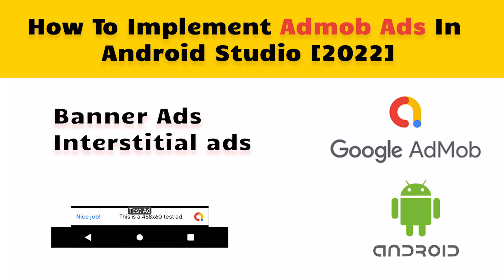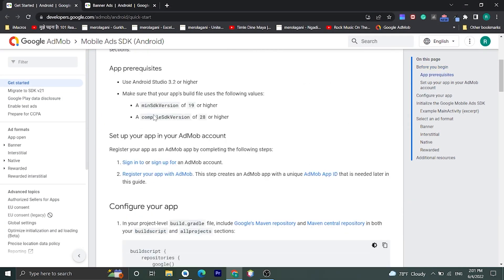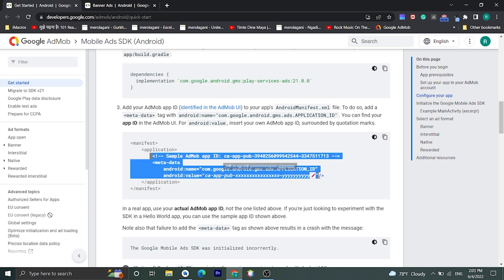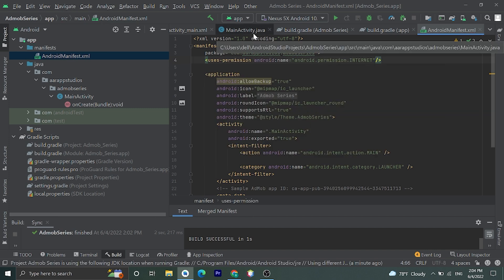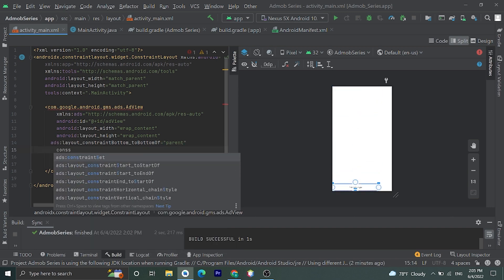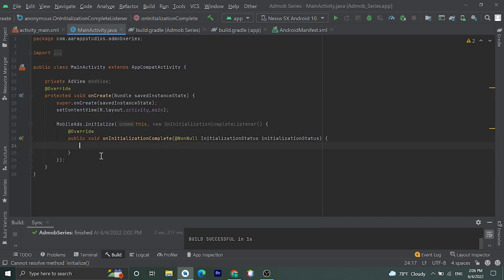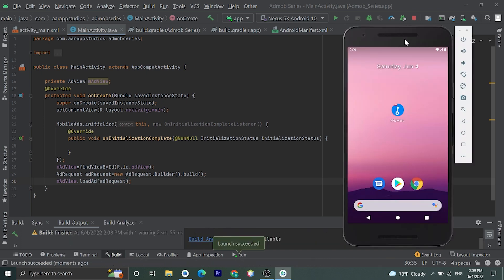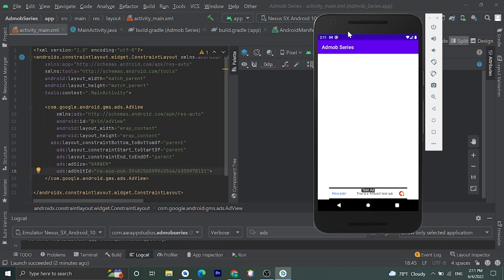💰 How To Add AdMob To Your Android App || How To Implement Admob Ads In Android Studio [2022]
In this video, you will learn how to add AdMob to your Android App. This is a Google AdMob tutorial in Android JAVA that will show you how to start monetizing your apps 🤑
Once your Android application is developed and ready to publish and you want to make some money from the application by integrating Google AdMob in it, you need to learn how to do that.
This video will learn how to integrate AdMob into an Android application. By the end of this Admob tutorial, you will know how to integrate  Banners ads into the android applications.